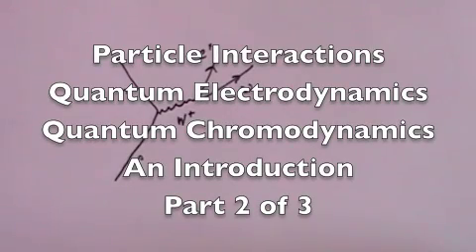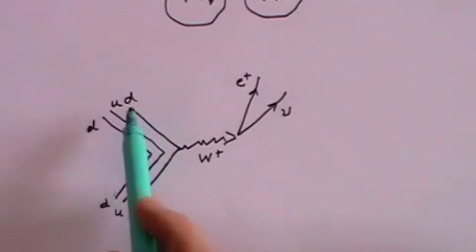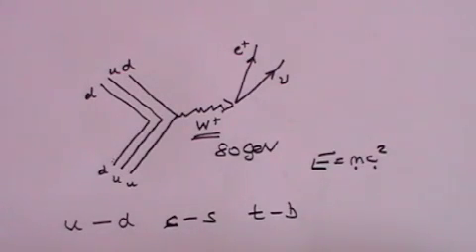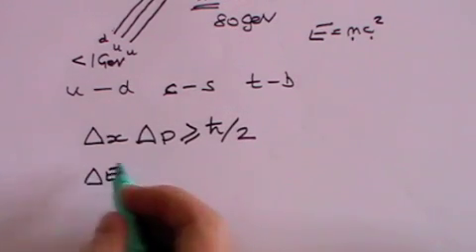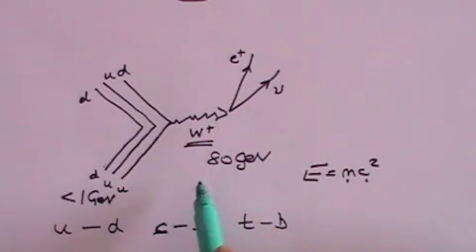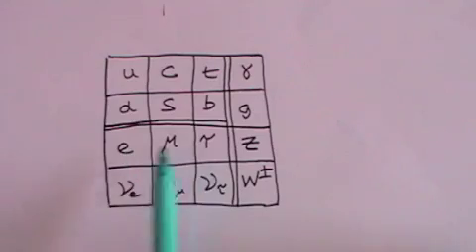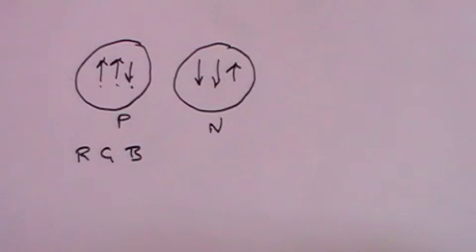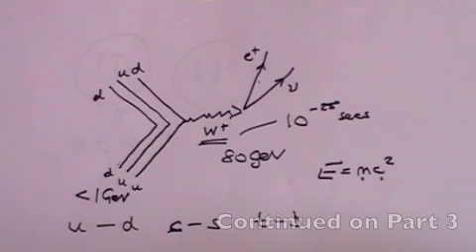Particle Interactions, QED and QCD: An Introduction - Part 2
A brief introduction to elementary particle interactions and how these can be described by Quantum Electrodynamics and Quantum Chromodynamics.